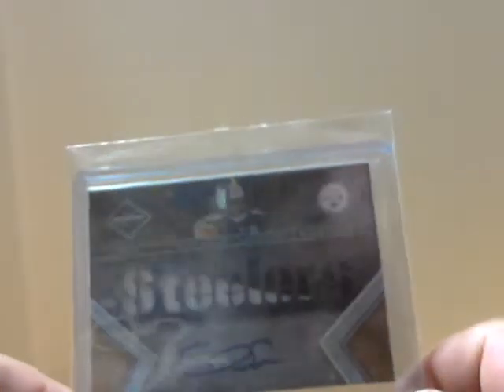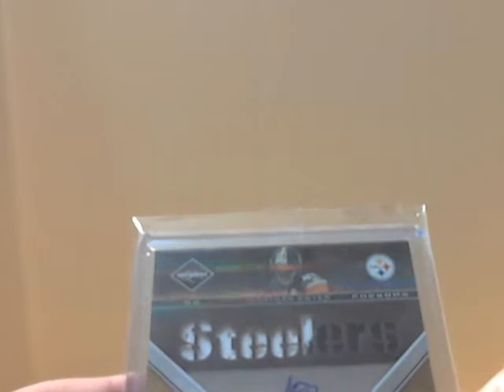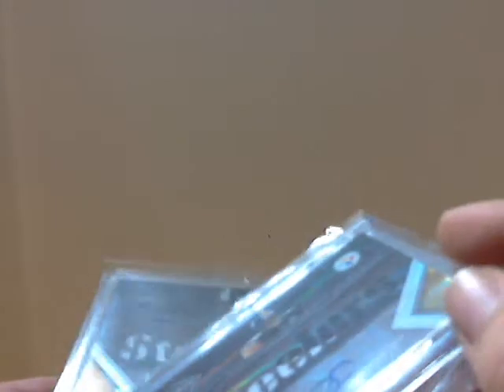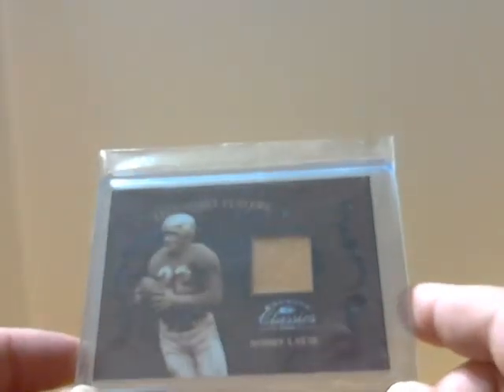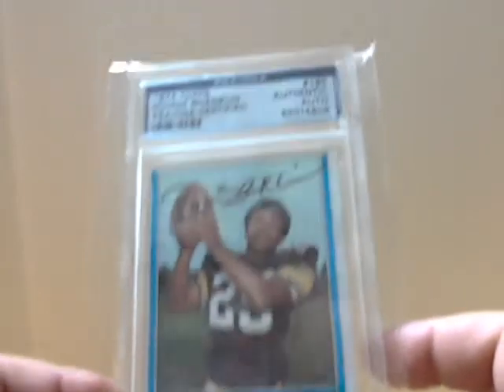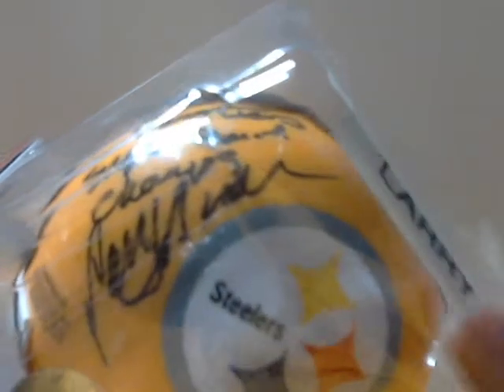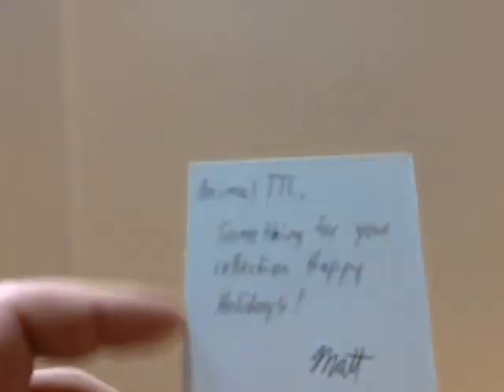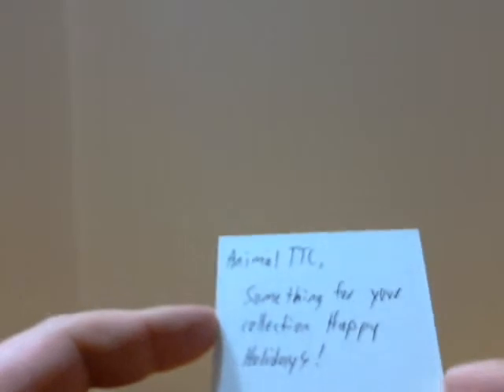First vid of the New Year! Ebay, X-Mas, Youtuber!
Big thanks to Matt with Pittsburgh Box Breaks for the Sick Full Size Helmet!